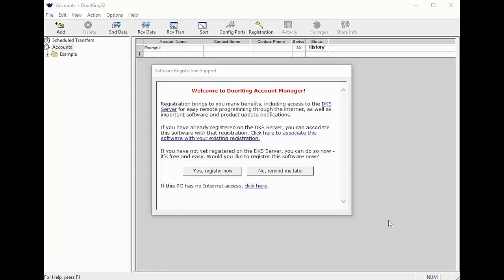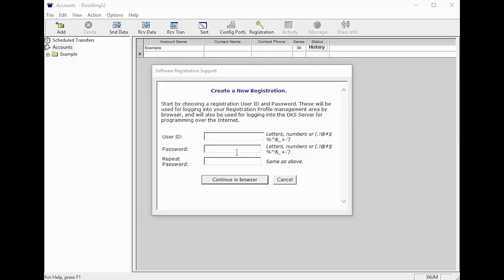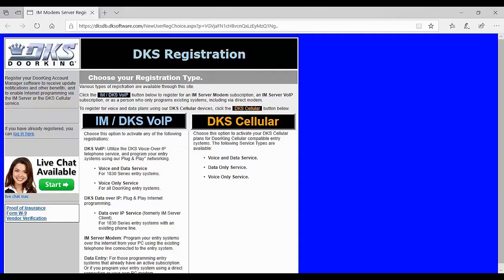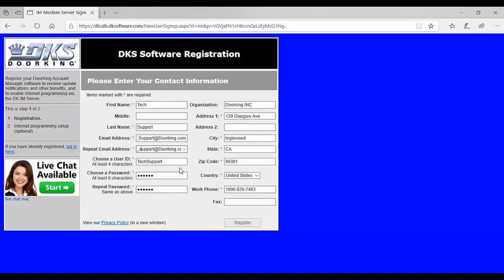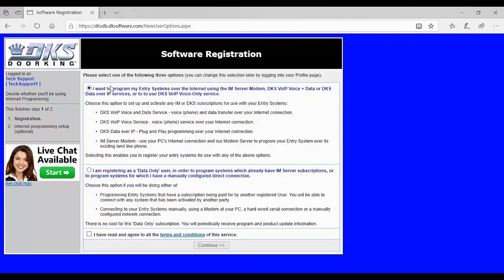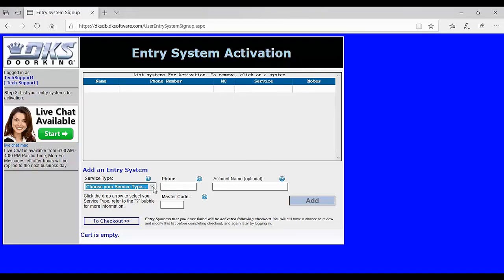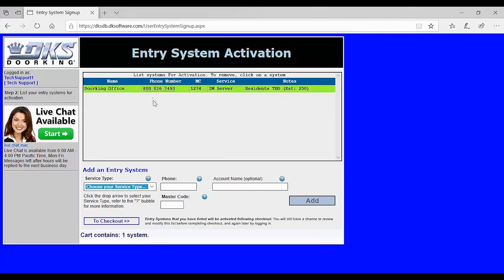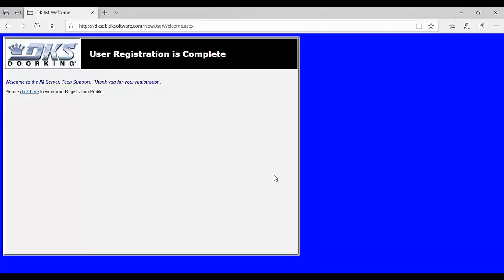DKS - Remote Account Manager Software IM Server Registration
The DoorKing Remote Account Manager for Windows is a powerful, flexible and easy to use computer program that allows you to manage access control in a variety of controlled access applications.

This software program will allow you to program and manage up to 9,999 different systems, each with up to 48 different controlled access points, each using a variety of control technologies (Card, RFID, PIN, etc.) for up to 3000 individuals, and can accommodate up to 8000 unique device (Card, RFID, PIN) codes.